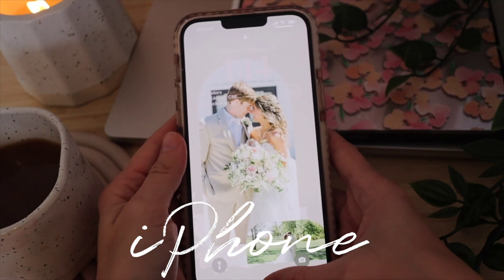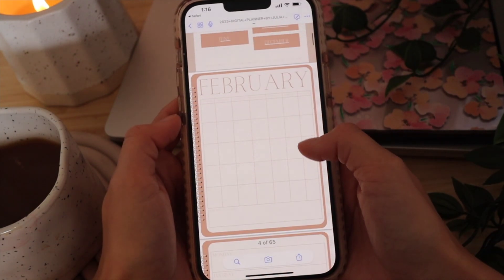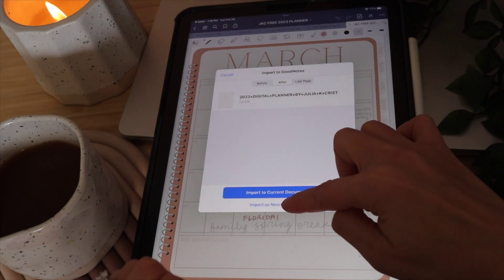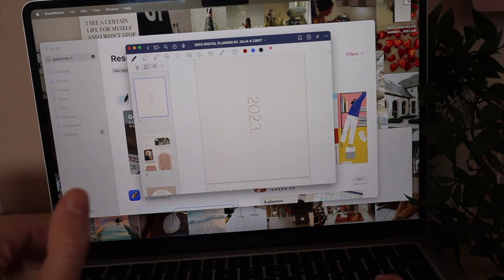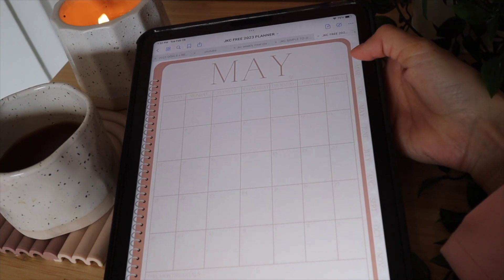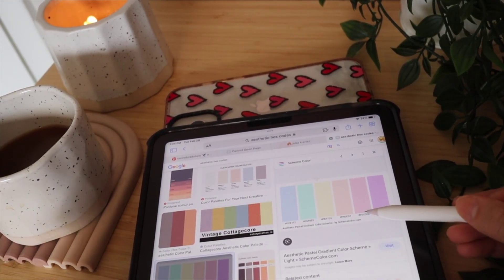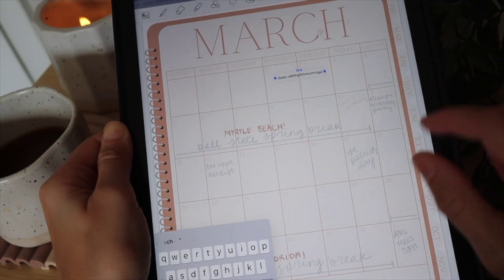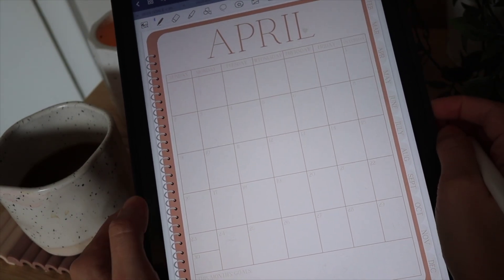DIGITAL PLANNING FOR BEGINNERS (on iPad, iPhone, or MacBook!) *FREE 2023 PLANNER*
in this video i give you an intro to digital planning on an ipad, iphone, or macbook and how you can get started with digitally planning your life! i also give you a FREE DIGITAL PLANNER for any device!

my website, etsy shop, and amazon storefront!!